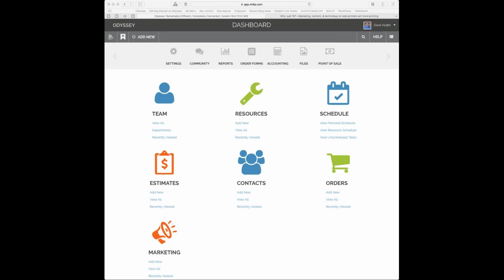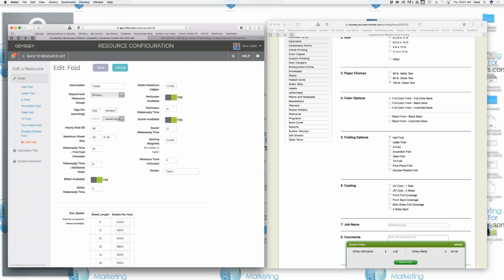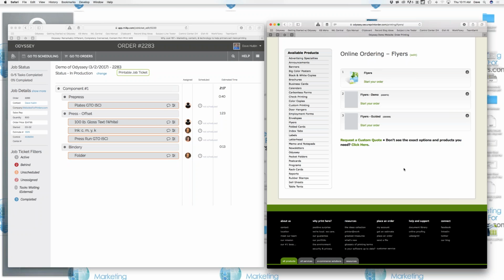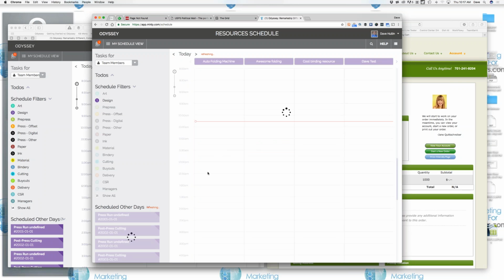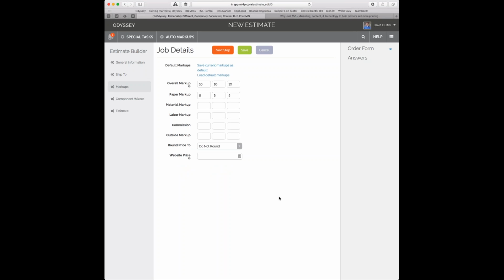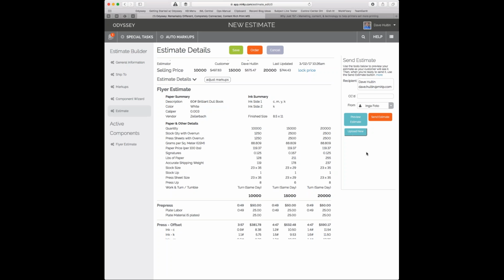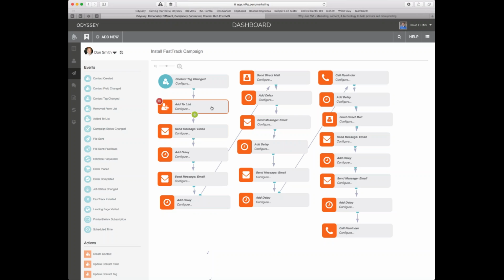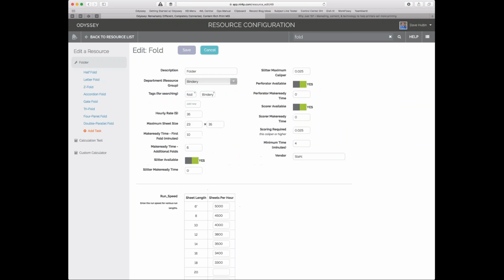Odyssey Live Event Web Meeting (03/02/2017)